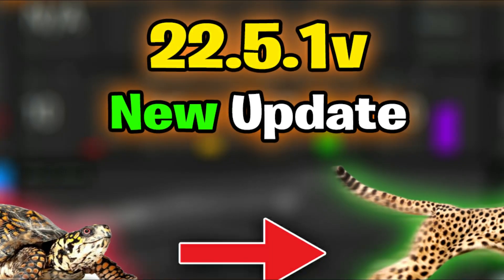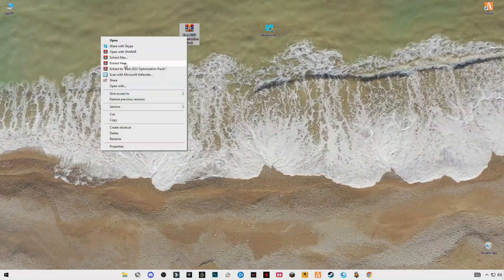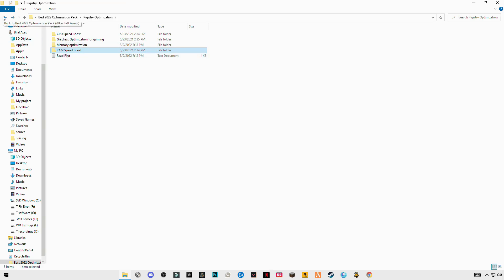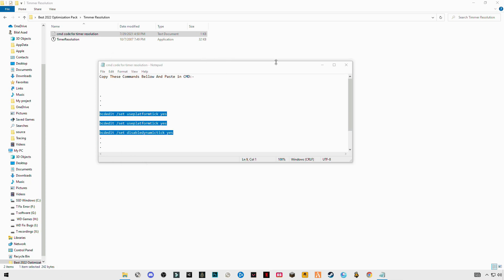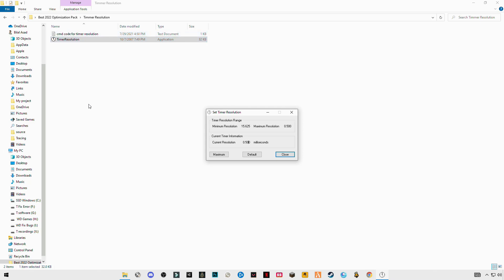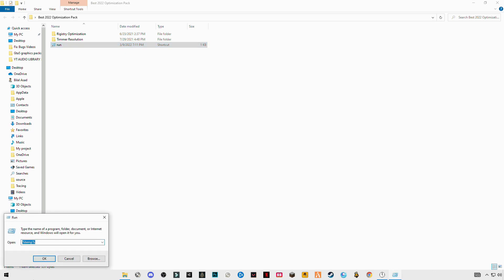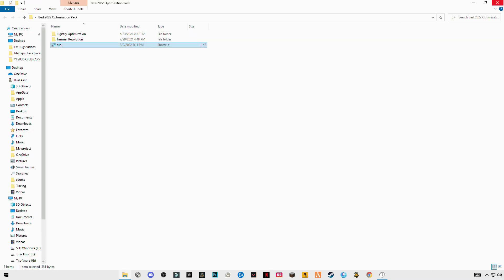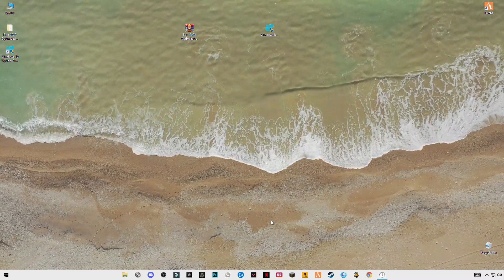AMD Software: Adrenalin Edition 22.5.1 New Update 22.5.1 Best Settings for Gaming & optimization!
RAM:   8 GB ddr3 1600 MHz
Windows: 10 pro 64 bit
GPU:   R7 370 4gb AMD Spphire
Moniter: 60 Hz
Power supply: 500 mw
▶Topic Covered Bellow:-
radeon software
amd,adrenalin 22.5.1
new amd radeon software
painel amd
amd config
adrenalin
amd 22.5.1
radeon 22.5.1
22.5.1
amd radeon software,directx 11
radeon
5700 xt
6600XT
rx 5000
configurar adrenalin
windows 10
v22.5.1
AMD 22.5.1
AMD 22.5.1 New Update
Recording